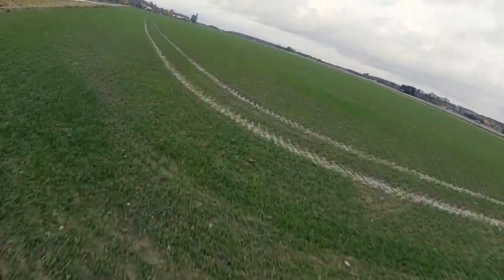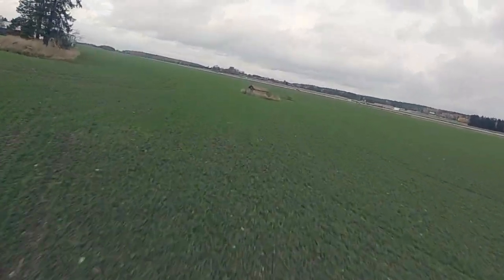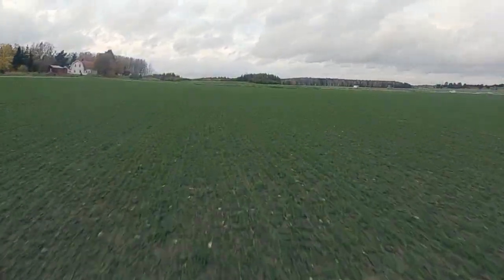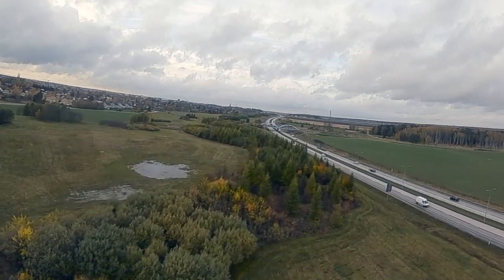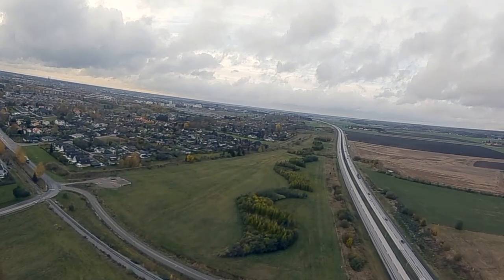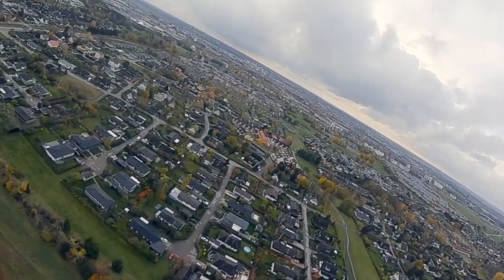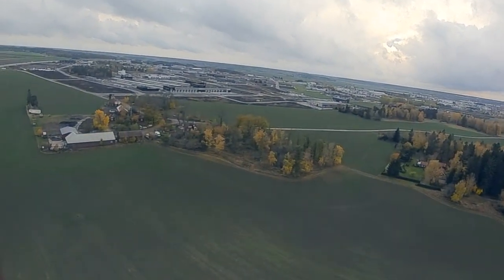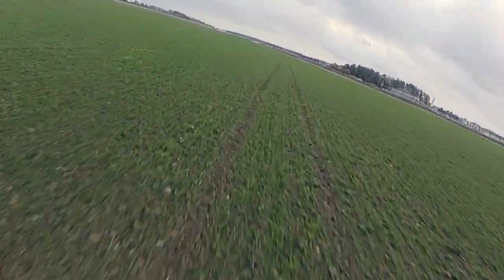Emax Buzz 7+ ECOII 2807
Low altitude range test on my Emax Buzz with custom 7" arms and a new set of ECO II 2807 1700kv motors. I went a little over 1km at about 2 meters off the ground.